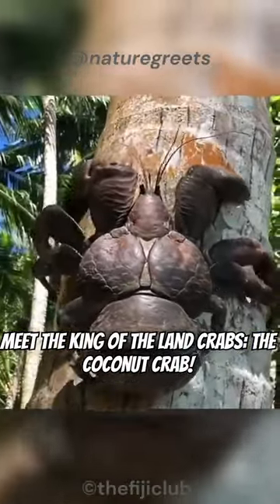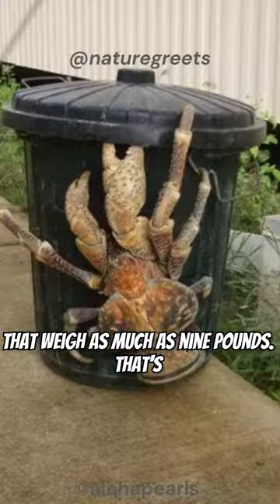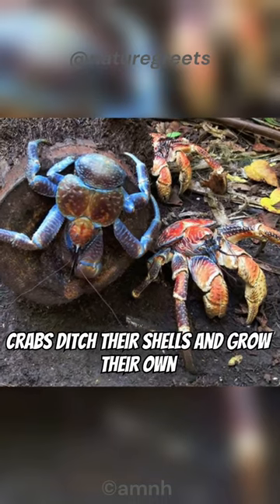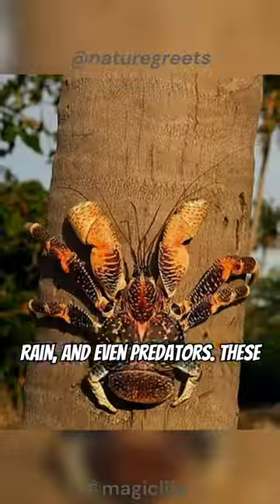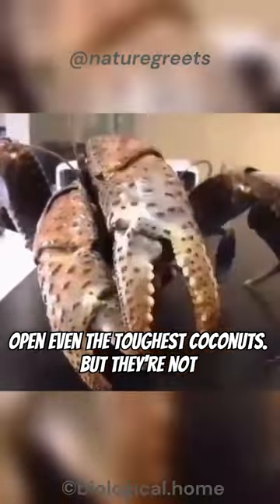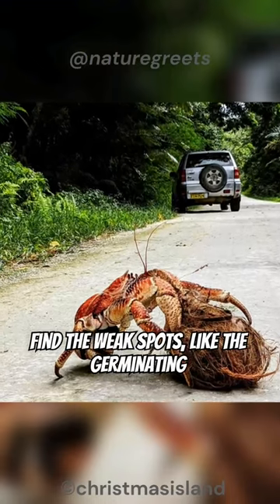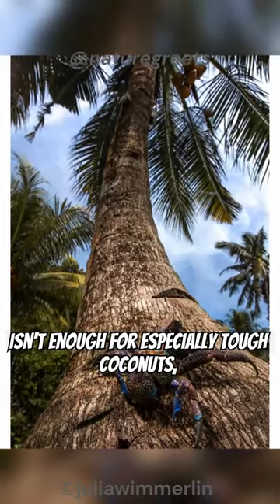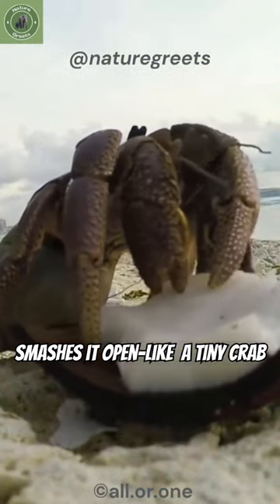Crabzilla Vs. Coconut: Who Wins?